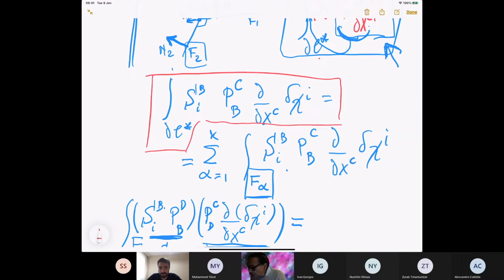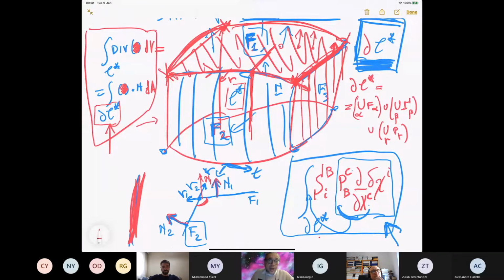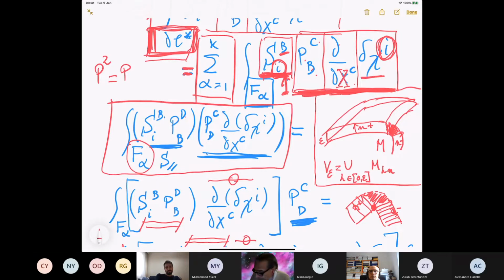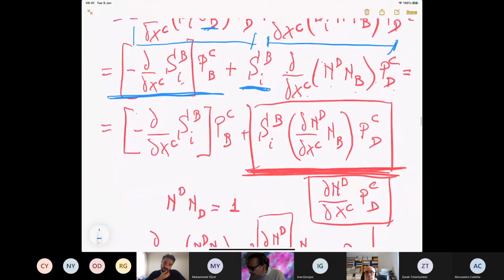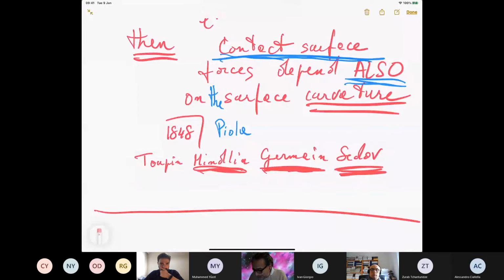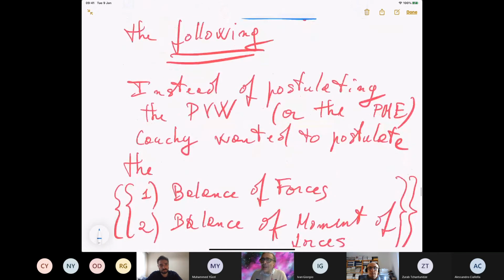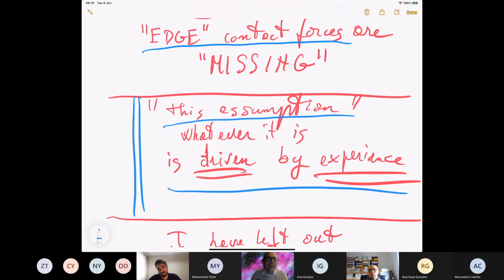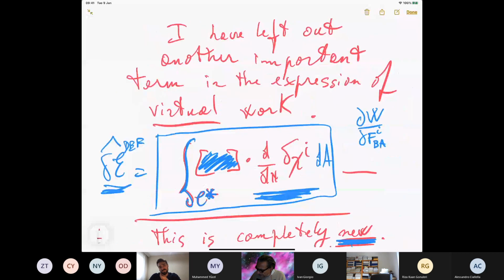Second gradient theory: edge forces